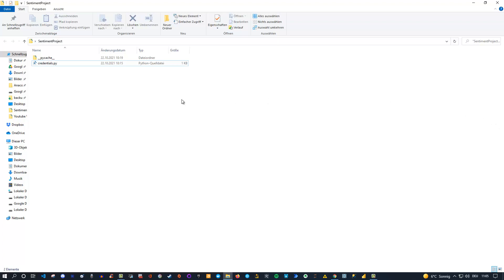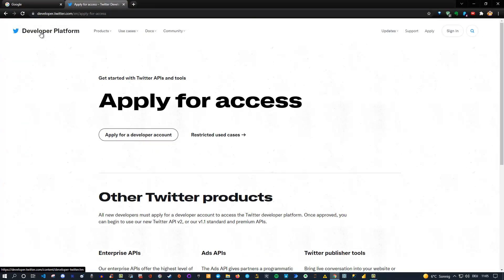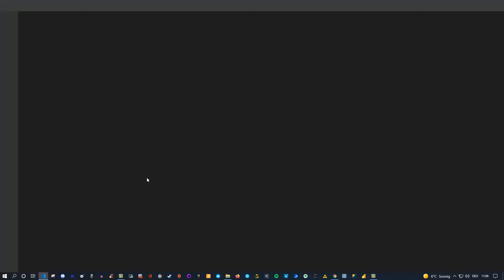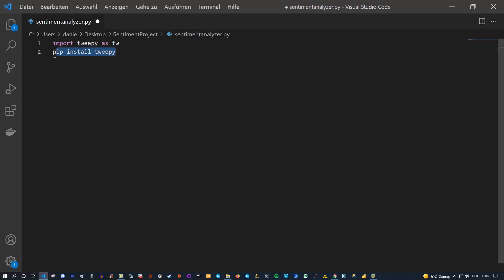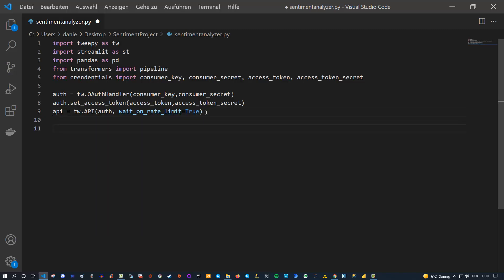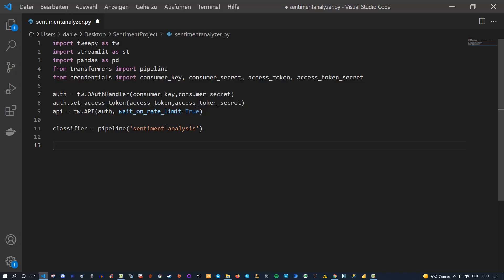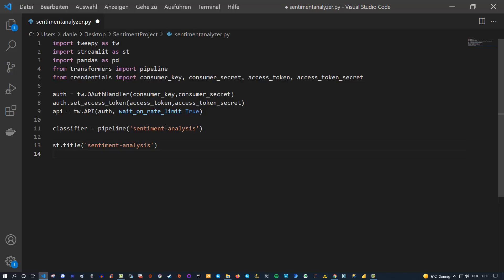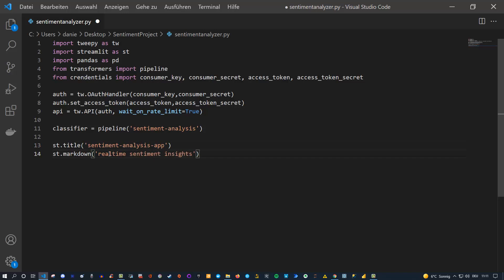ML Project your own Sentiment Analysis App with Frontend in python